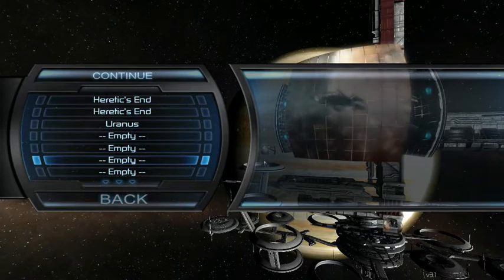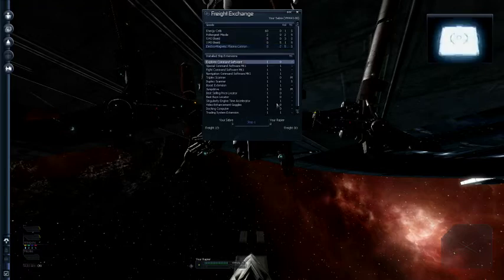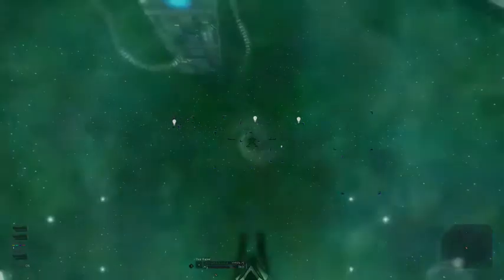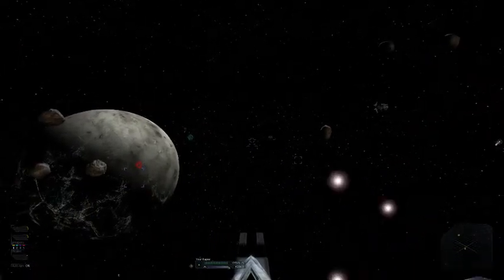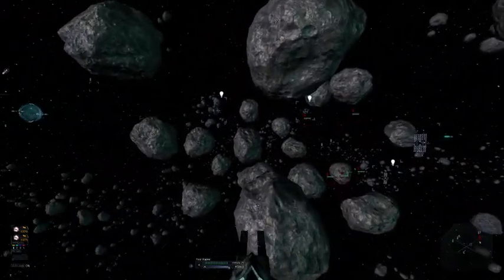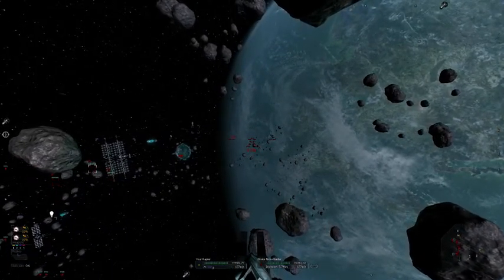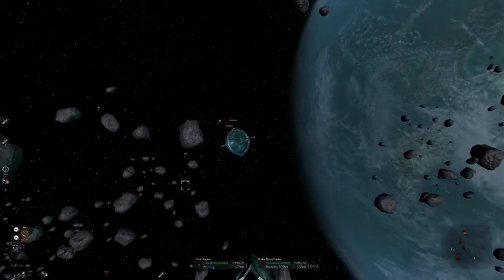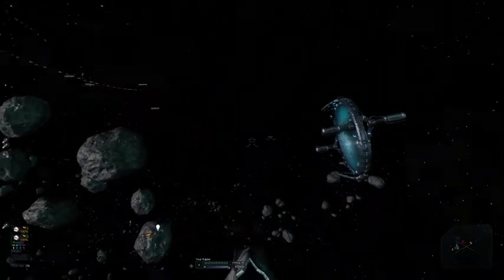Lets Play X3 TC Episode 10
X3TC 10 Beginning the Mission, Following the guy